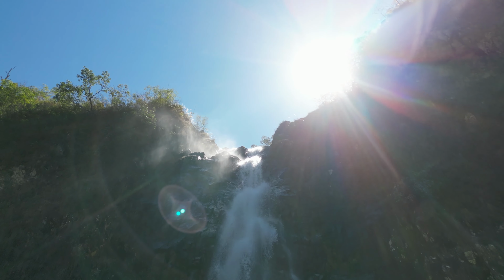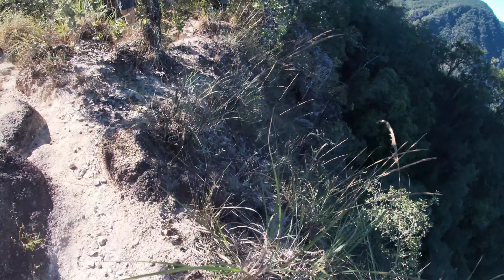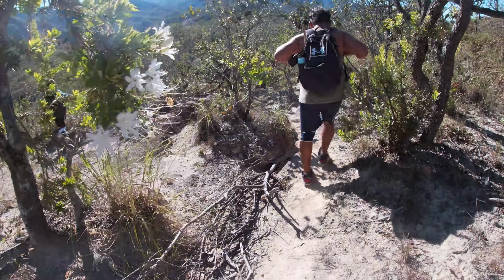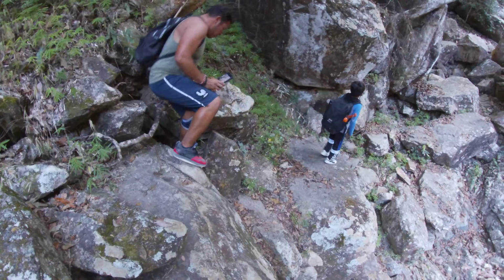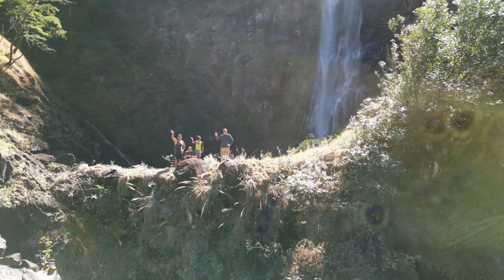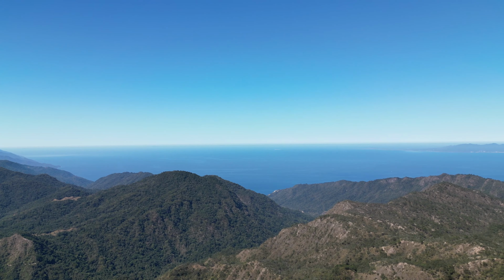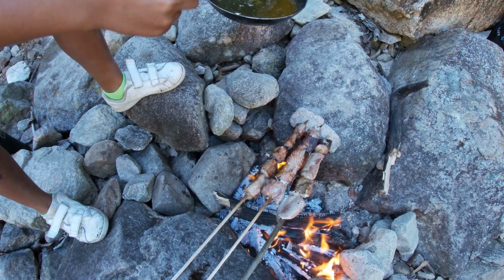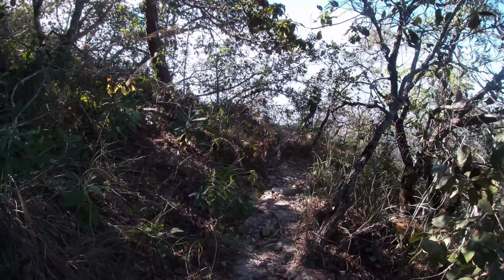The Secret Waterfalls of Mismaloya, Mexico.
Above the jungle where the movie Predator was filmed there is a series of secret waterfalls. They're only secret because they are so hard to get to. My brother, Dan, and I decided to try to find them during a family vacation to Mismaloya. We told our friend Chava about our plans and he offered to join us on the adventure to one of his favorite places. A few days later he asked if his son, Cachito, could come with because he really wanted to be our guide.
Dan and I were prepared to find the way on our own, but it was so much more fun with our friends. We didn't see anyone else the entire day.